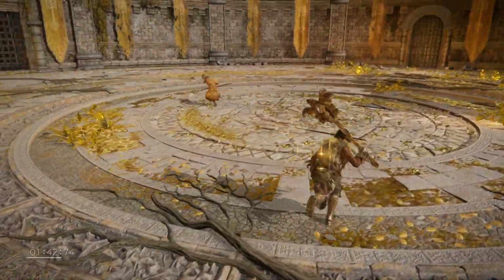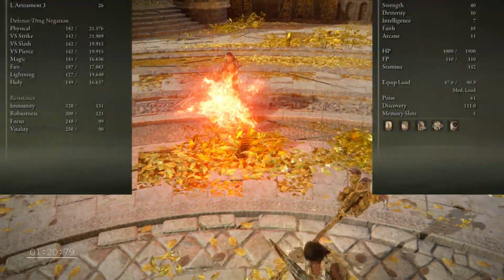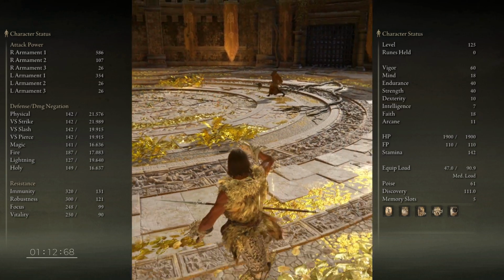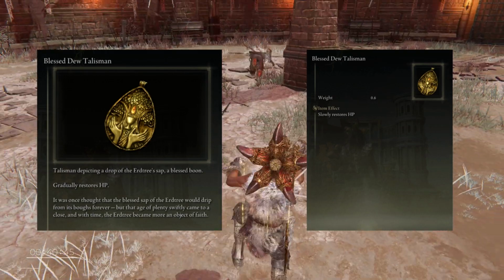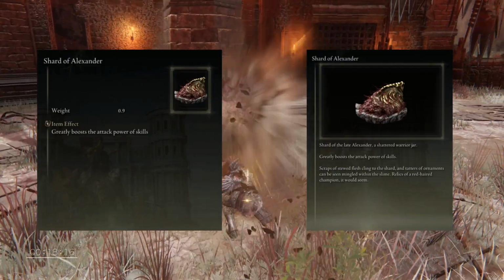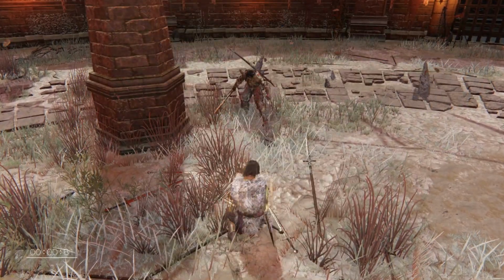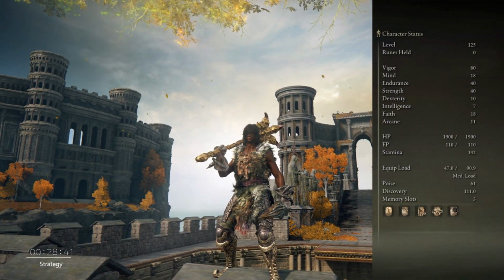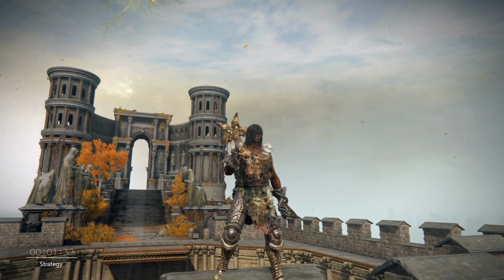Elden Ring Build: Is The Beast Viable? (Strength Cosplay Build)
Chapters
0:00 - Opening Cutscene
1:24 - Introduction
1:50 - Equipment and Details
3:40 - Stats
4:15 - Strategy, Strengths and Weaknesses
7:09 - Arena Fights
8:14 - Elder Dragon Greyoll Boss Fight